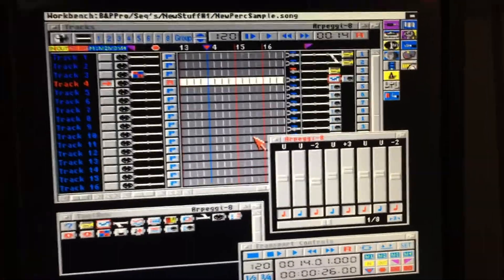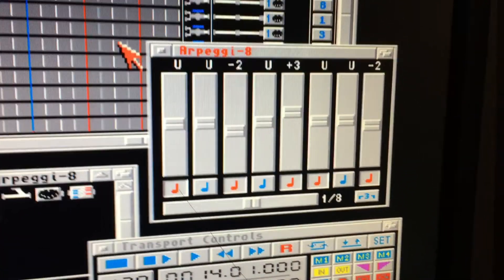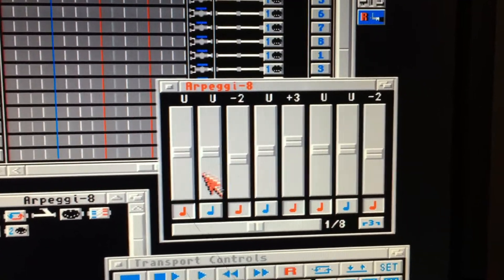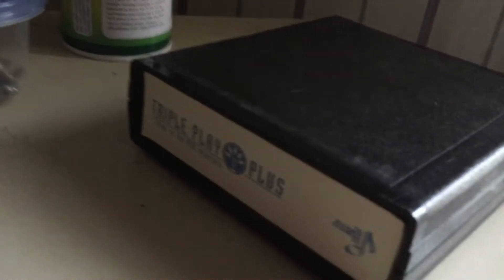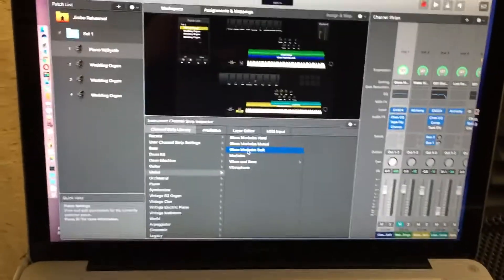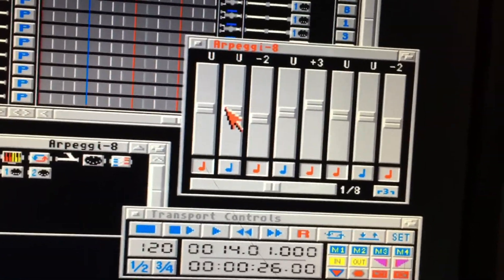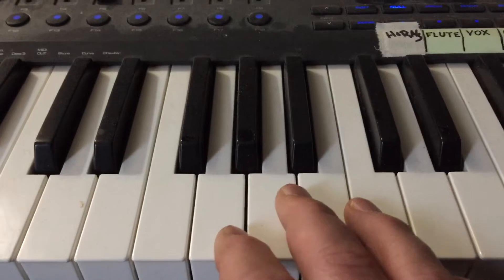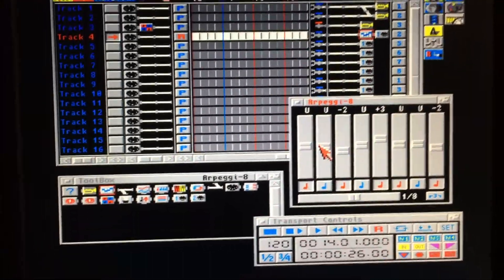Amiga 3000 running on SCI2SD Bars & Pipes Arpaggi-8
A3000 Bars&Pipes Arpaggi-8

After getting all the data backed up from tired old HDs to a spanky new SD card, I start to poke around with some of my favorite toys... Mainly Bars & Pipes, and some of the fun Tools it has!!